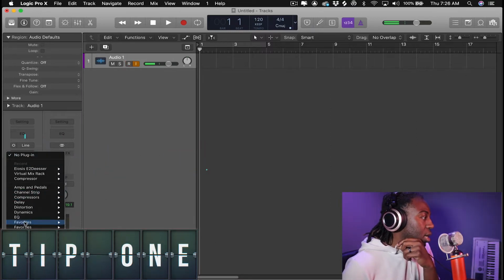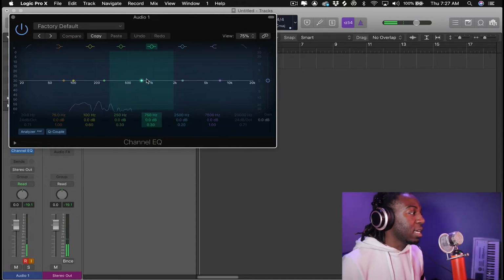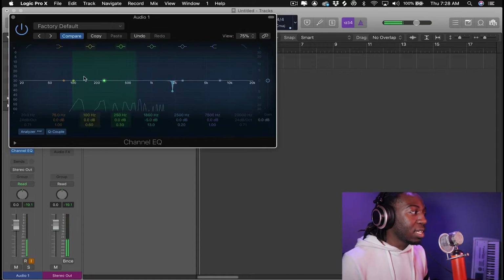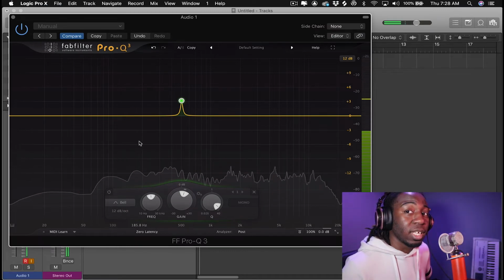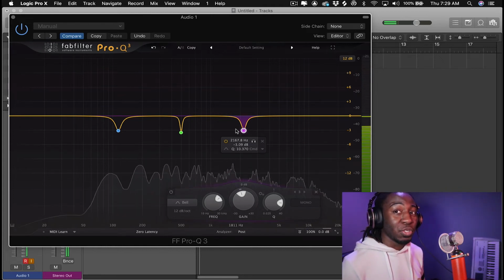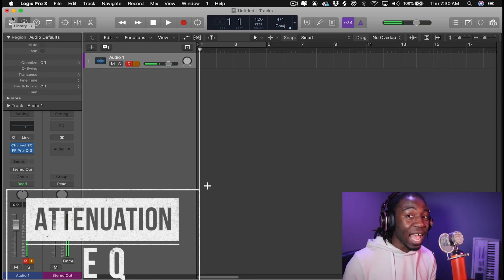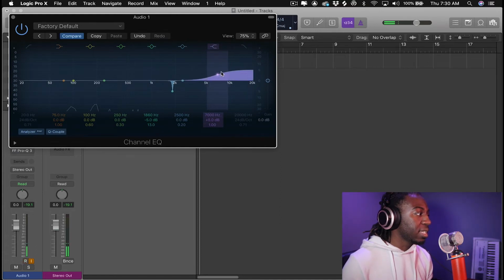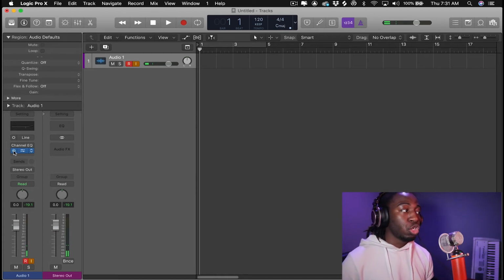How to Eq with your Ears in 2020 (How to EQ Fast)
What's up Guys Jfresh Beatz, and today is How to Monday!!! Today we're going to learn how to eq with your ears. These three Ear Training techniques will help you land your first gig mixing a track or becoming an audio engineer in 2020.

My Singles
Let's be weird and I Get Lost, Now Out Everywhere!!!